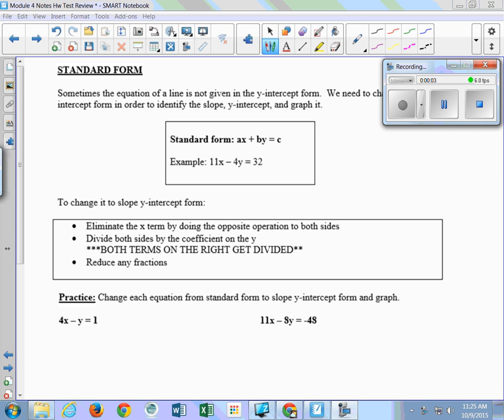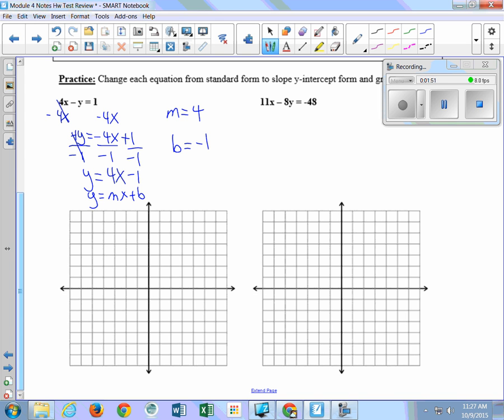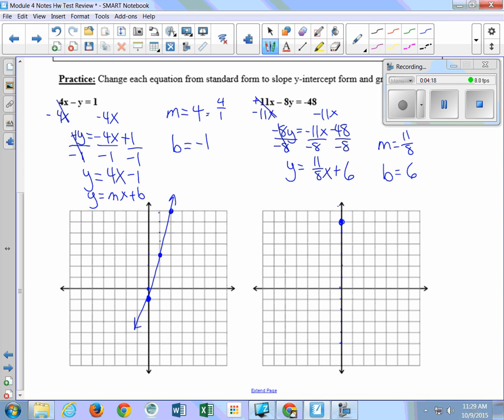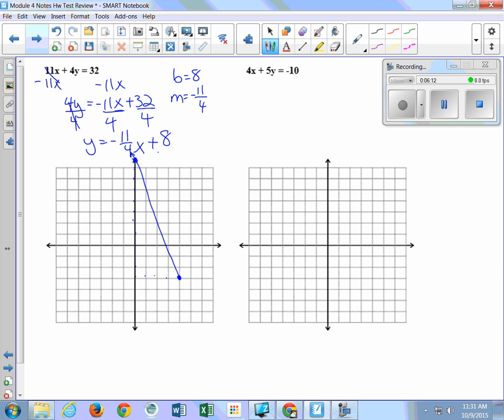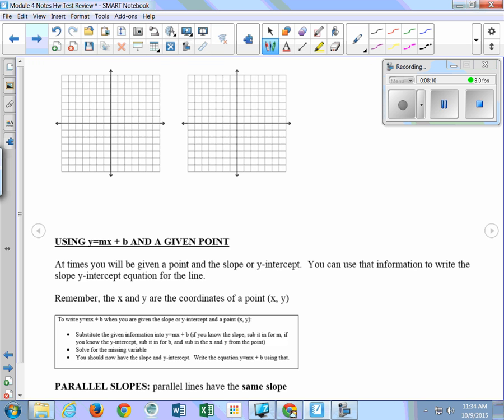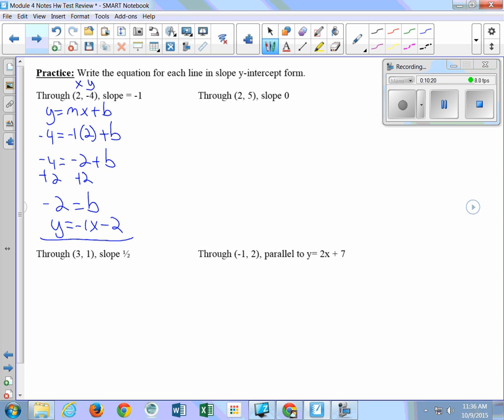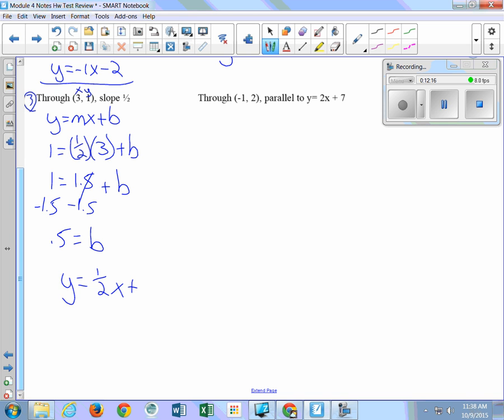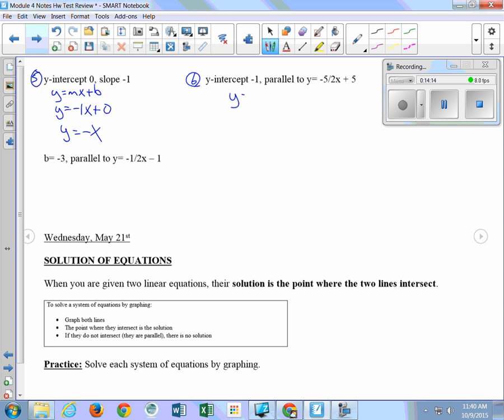4 34 5 Notes Standard Form and y=mx+b plus given point